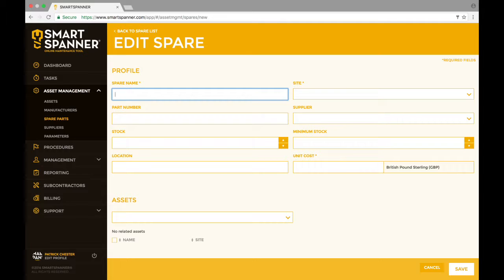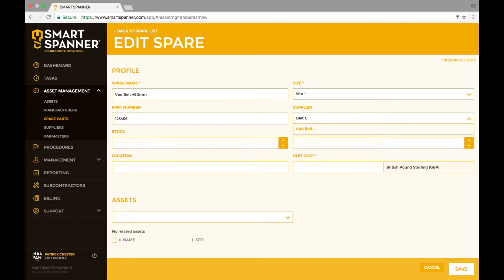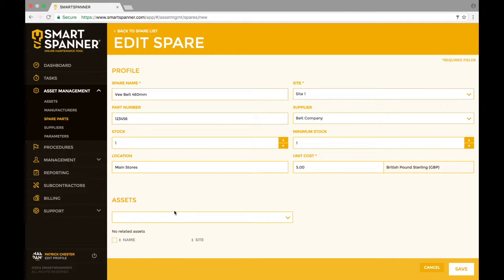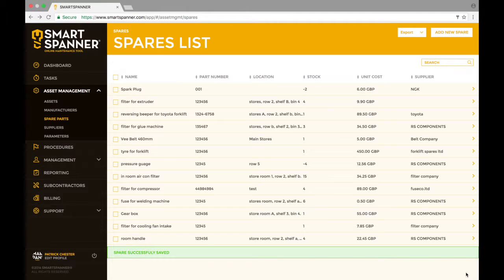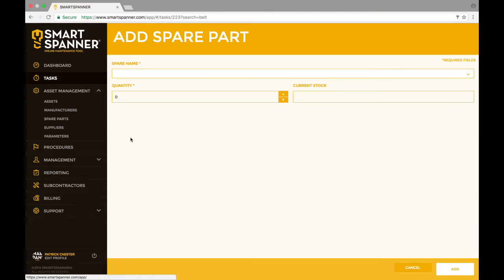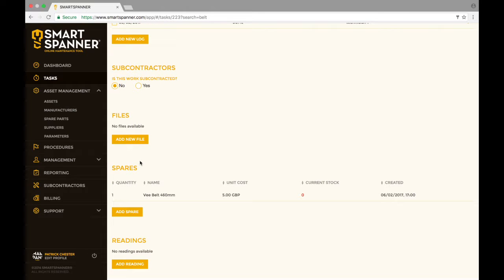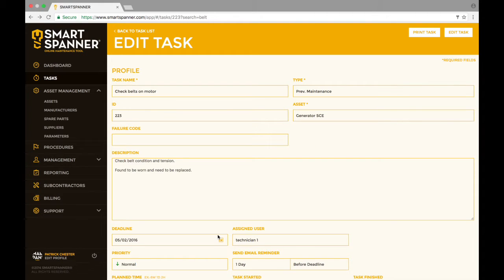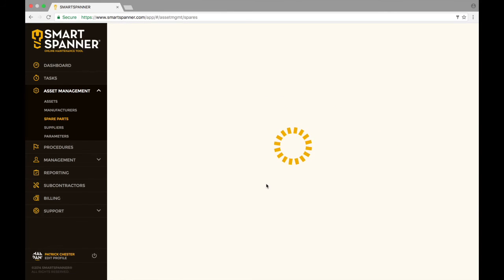Smartspanner CMMS: Tutorial 8 - Spare Parts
How to add spares, link to assets, issue to tasks and export the master spares list in Smartspanner CMMS